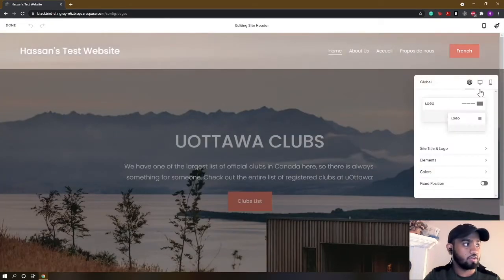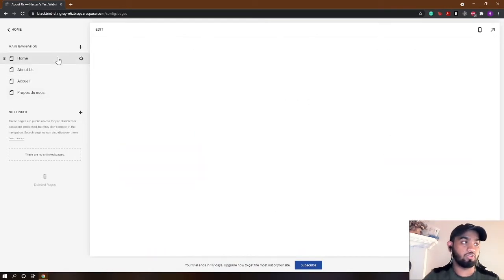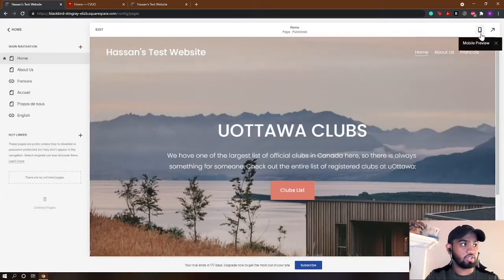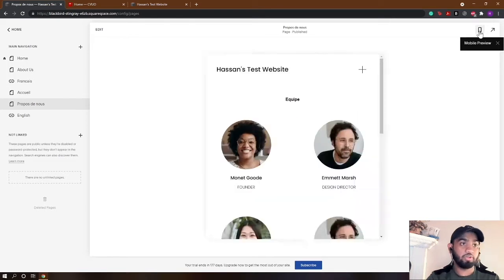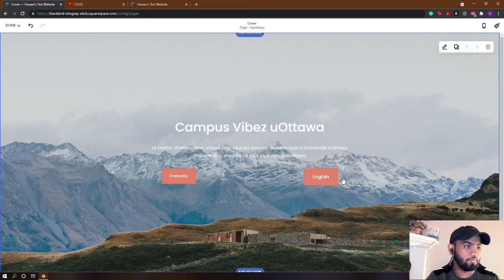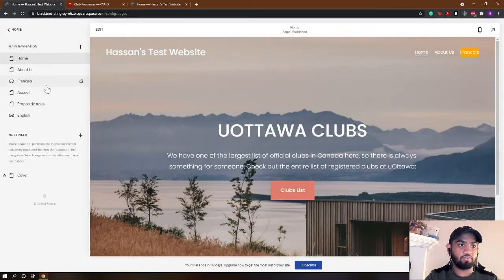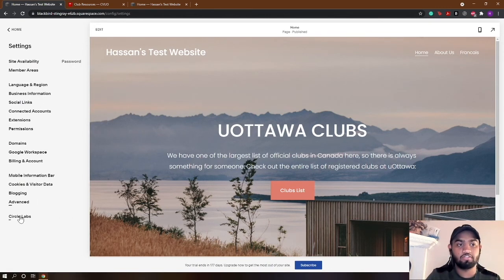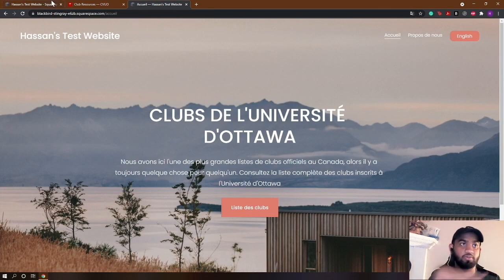How to Make a Bilingual Website on Squarespace - Website Series Part 2